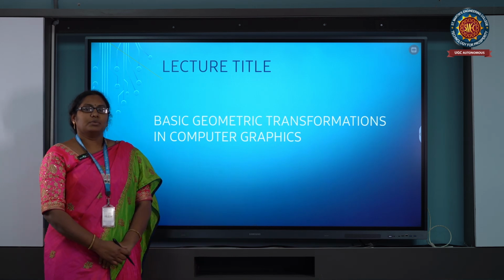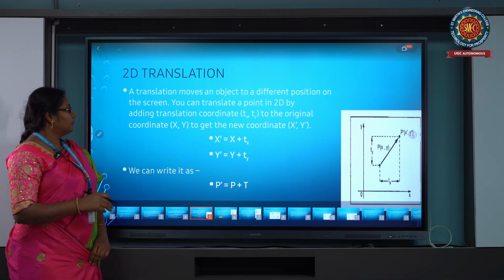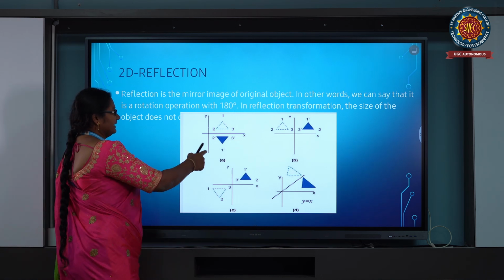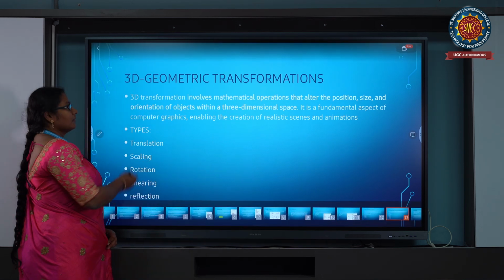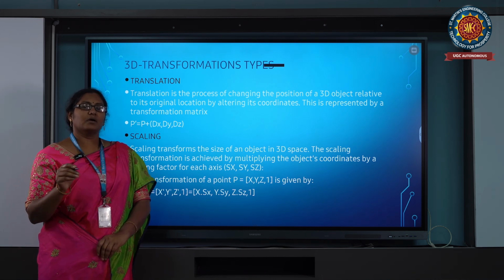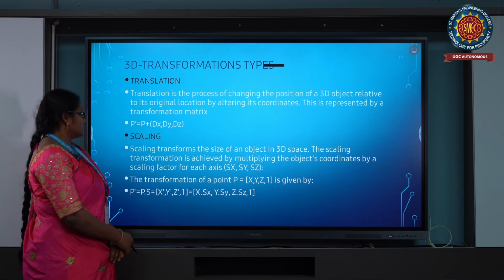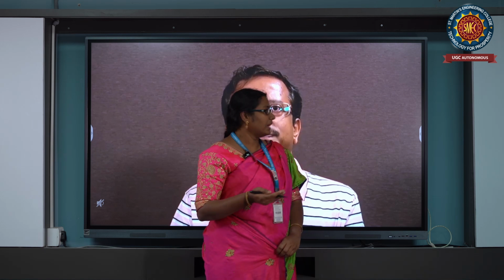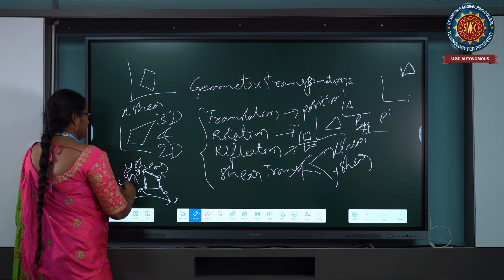Basic Geometric Transformation in Computer Graphics | St. Martin's Engineering College